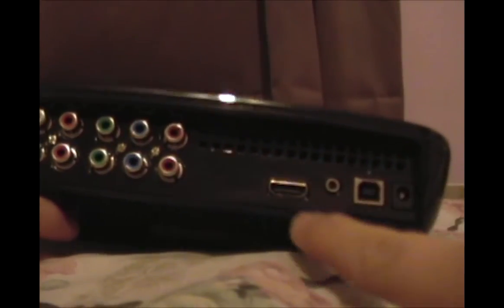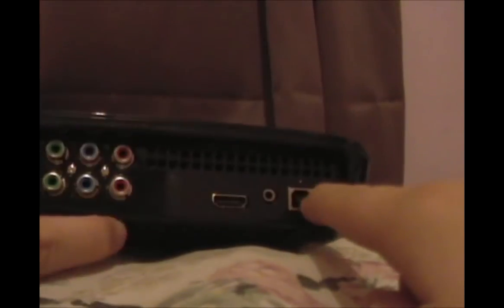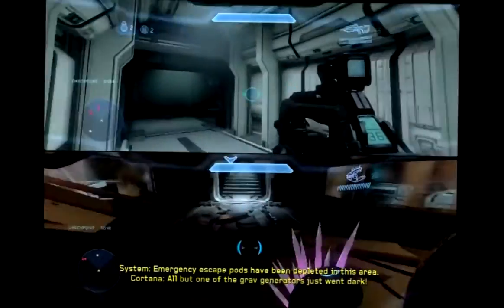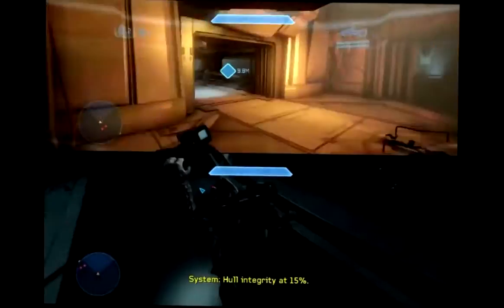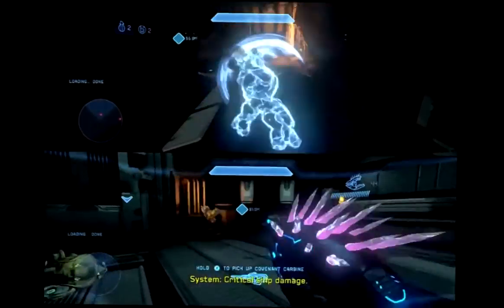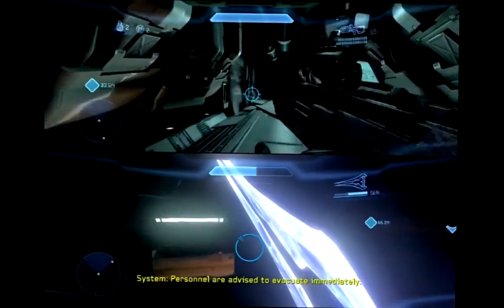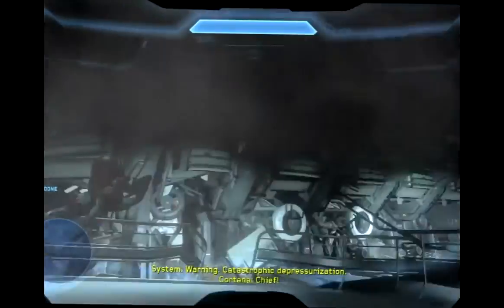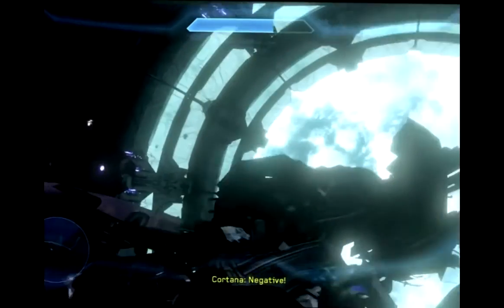Review/Test Avermedia Dark Crystal HD capture station C874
Join in on a special video reviewing the AverMedia Dark Crystal HD Capture station, incase it was hard to comprehend it comes with the capture card itself, a USB cable, a power supply, HD component cables, driver software, and an IR blaster, I got it off Amazon "used" for $120 I also didn't use the best possible settings for this video so remember it does get better!